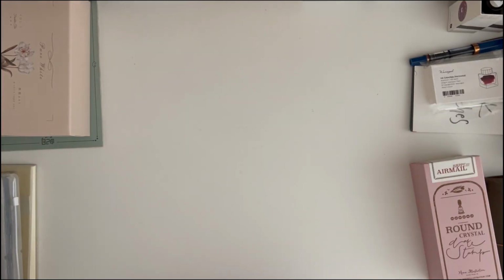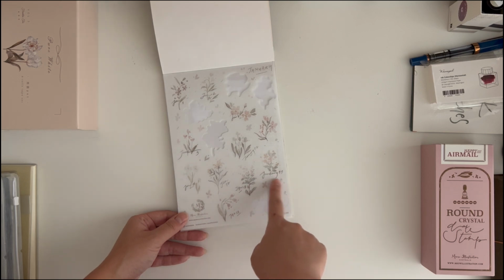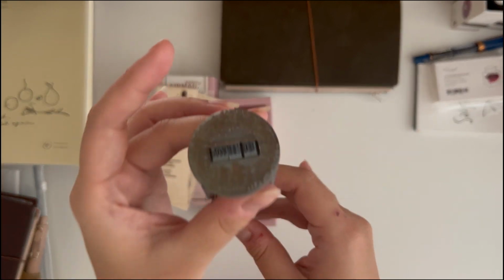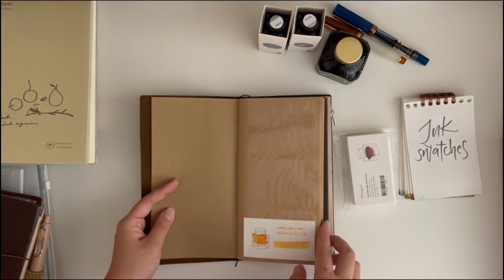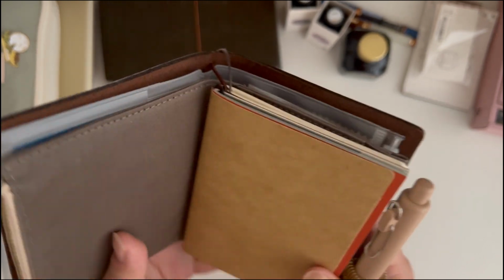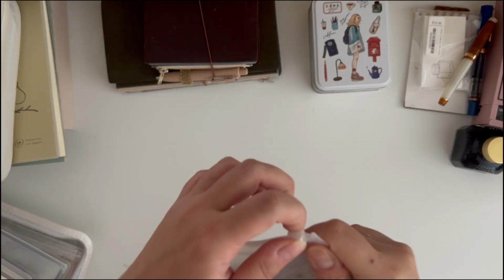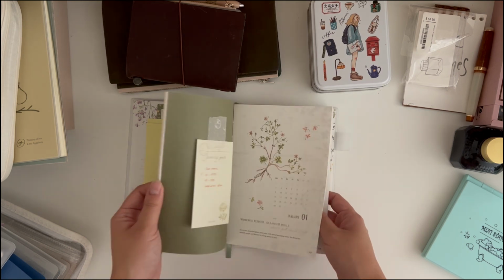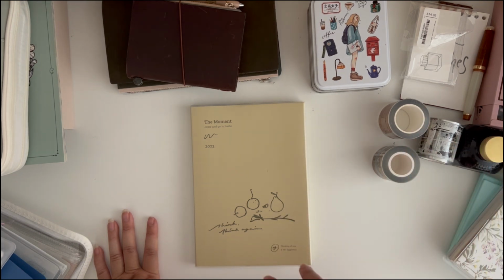STATIONERY FAVORITES: Honest review of favorite stationery purchases and regrets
Hi lovelies,
This is a wrap up for my favorites of 2023, and will be filled with stationery purchases I love, and some that are not so much. I love being transparent so you know my stationery journey as it is and I am still a human that buys things even though my brain tells me not to. My hoarding impulse is hard to curb sometimes, but we're all a work in progress.

Let me know if you have any favorite purchases or regrets for this year :)

Hope you're having a lovely end of year break.
xx marc

TWSBI indigo:
Diamine Celadon cat: (US) (AU)

Passport TN: (US) | (AU)

Codes:
Products used & loved:
Amazon storefront
PET tape binder storage Inserts only
Renapur leather conditioner

Journal inserts
Handmade ephemera inserts